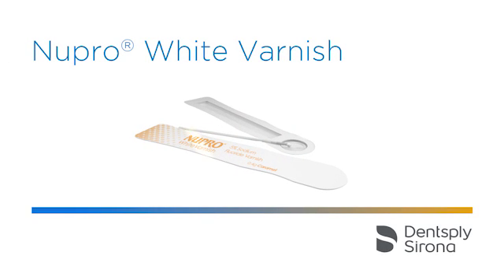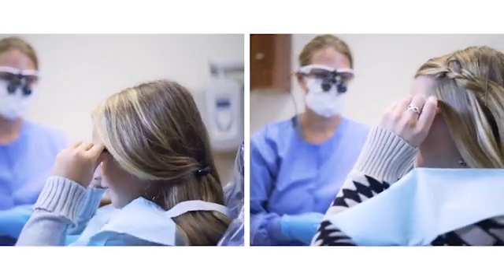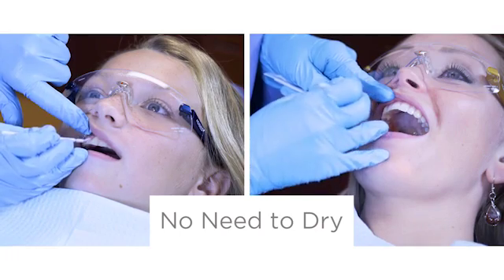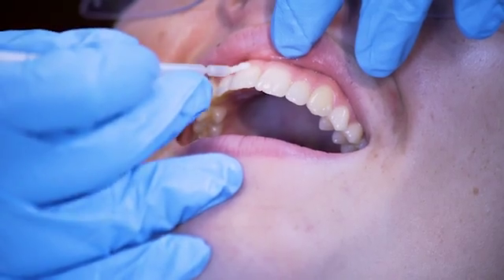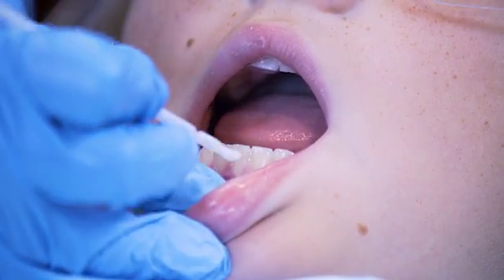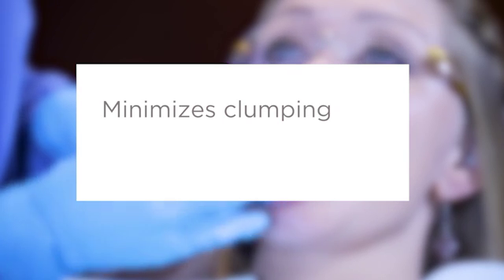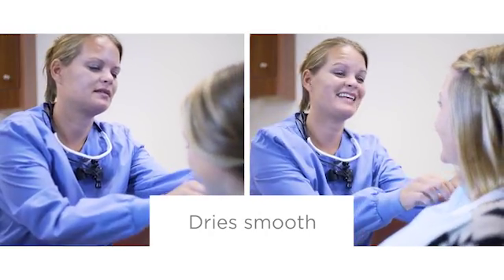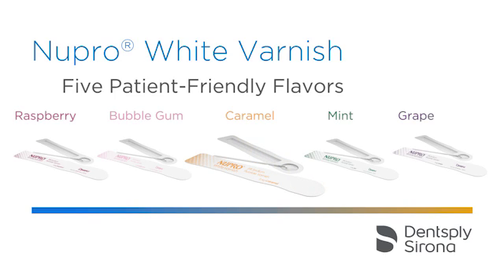NUPRO White Varnish | DENTSPLY SIRONA